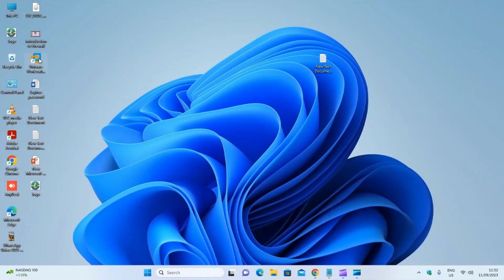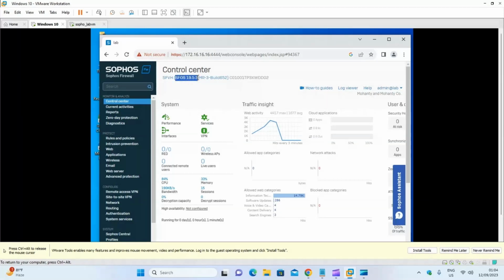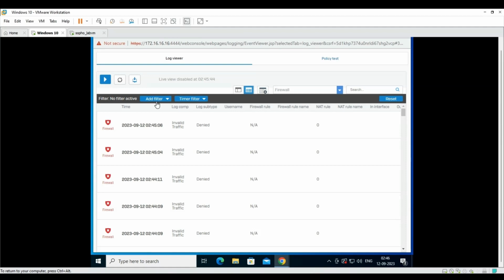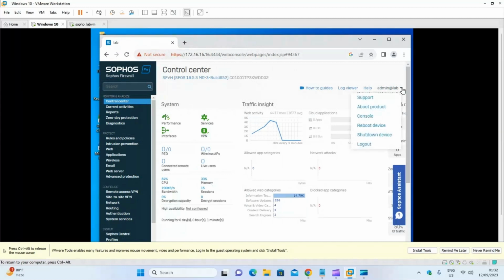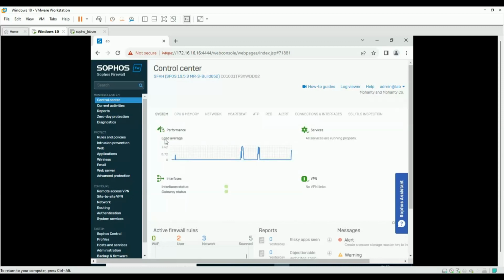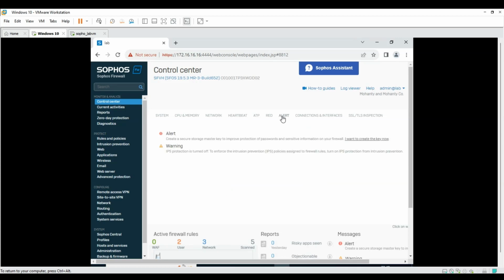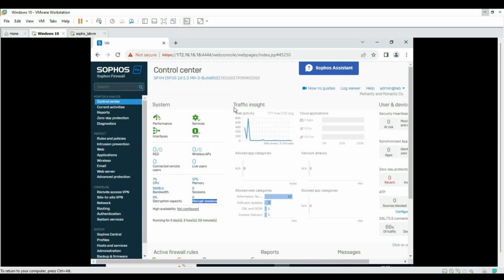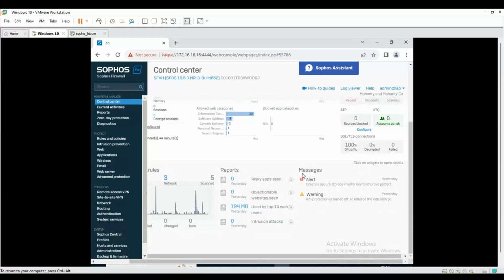Mastering Sophos Firewall Control Center: Everything You Need to Know.